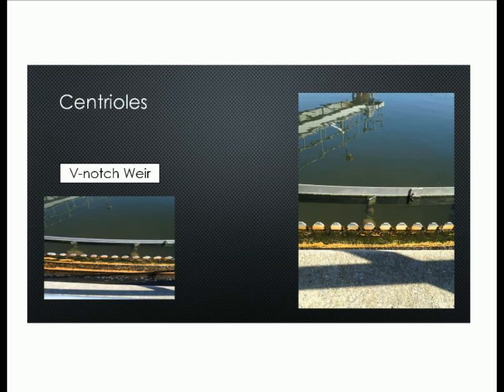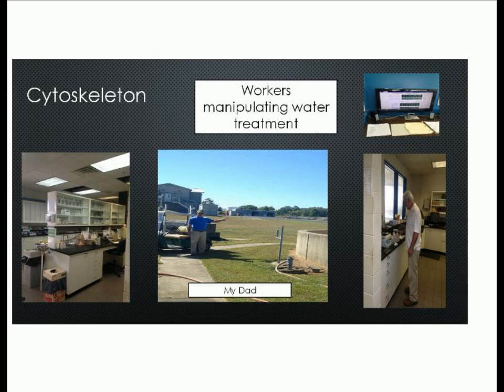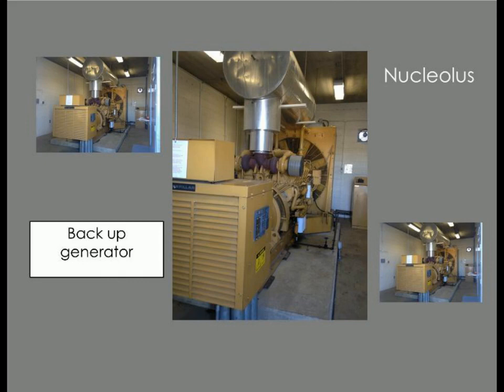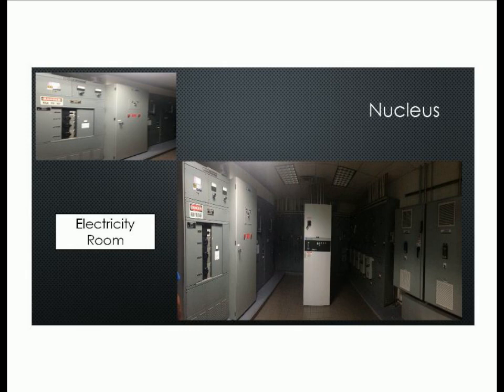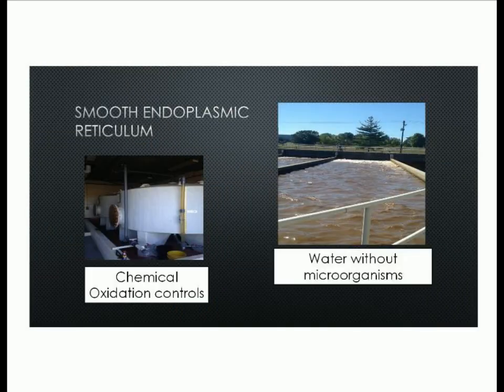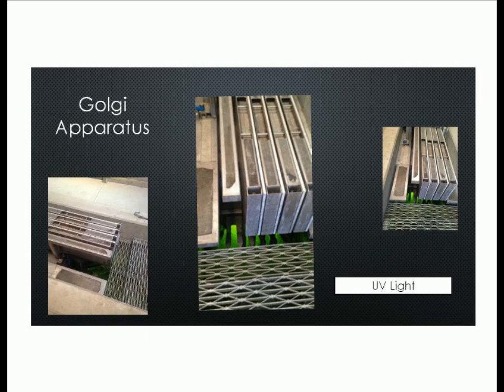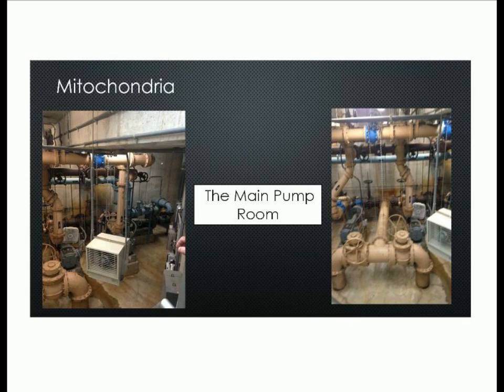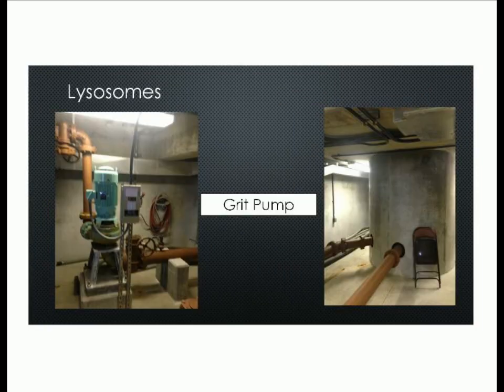Halie & Lauren's Bio project